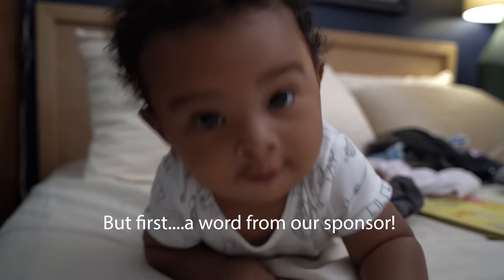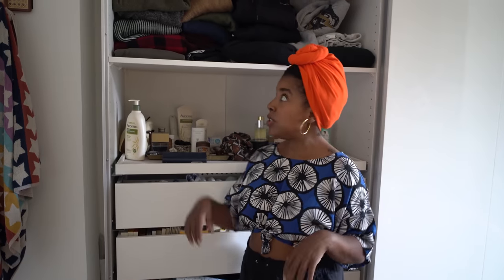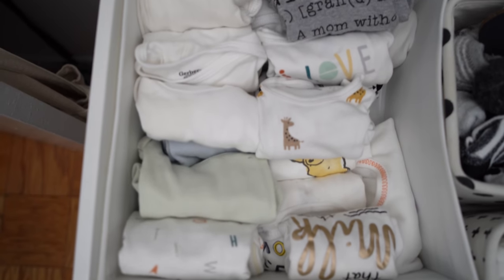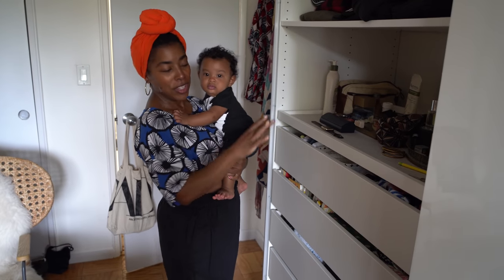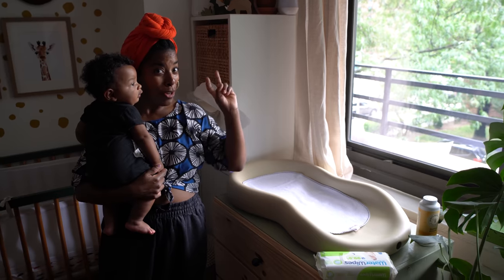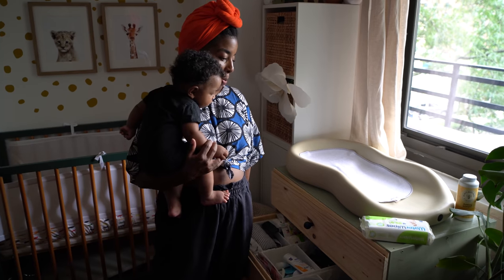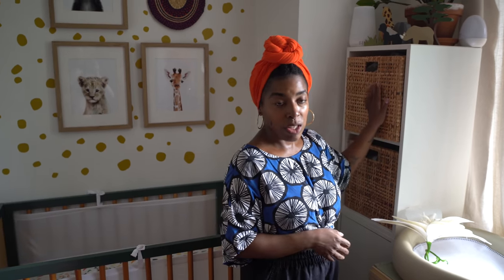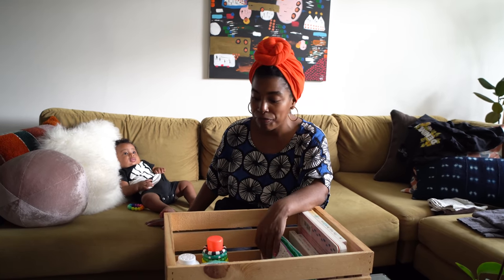How I Organize My 1 Bedroom Apartment with a Baby!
Living in a 1 bedroom apartment with a baby means you have to be organized! I'm sharing how we organize ourselves and our 4 month old. I'll definitely come back and update this as baby Cash grows!

GET IT TOUCH:
Celia Williamson
2196 Third Ave
Unit #10030

EQUIPMENT
Main Camera
Vlog Camera